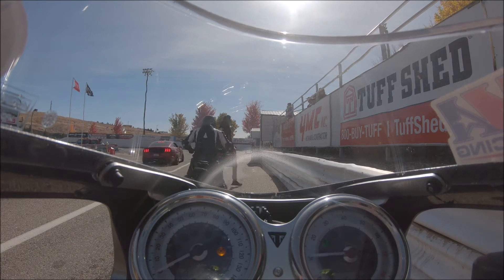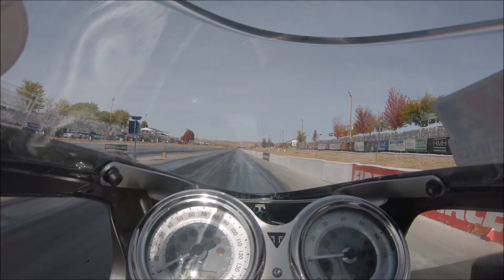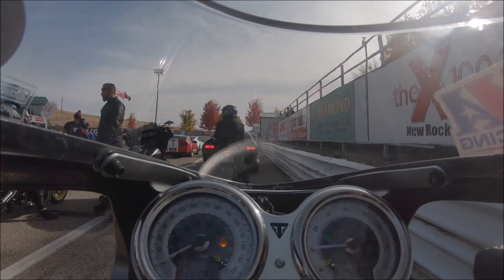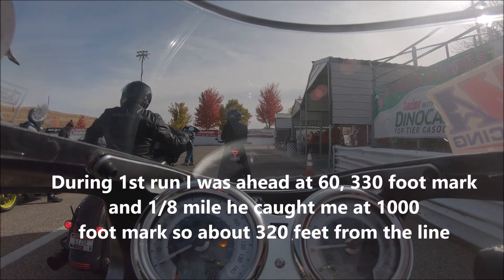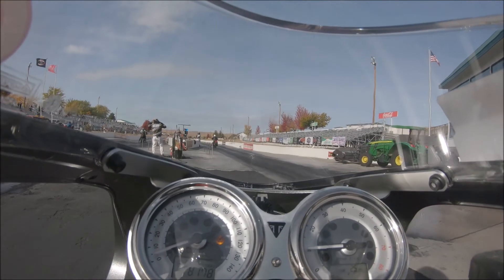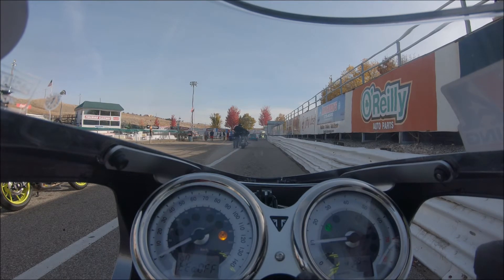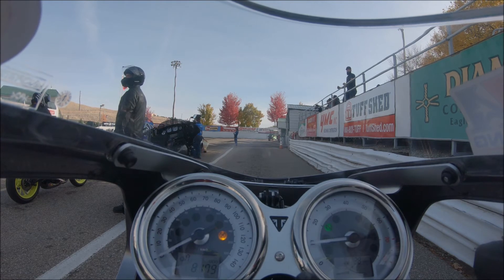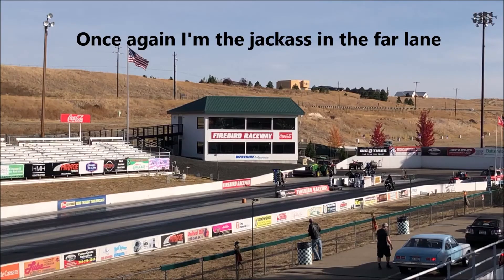3 Drag runs Thruxton R vs ZX1400R last stand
Just running against a ZX1400R for fun actually to let Mr. Bill finally beat me after 5 years on the drag strip from October 2020.